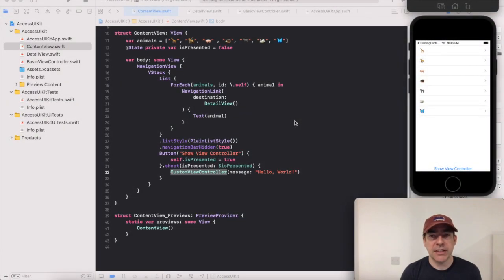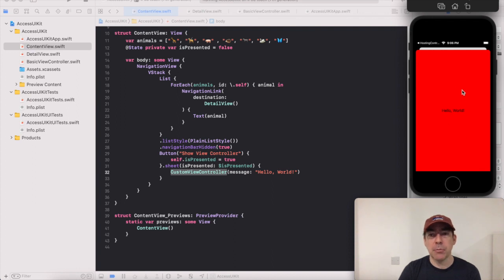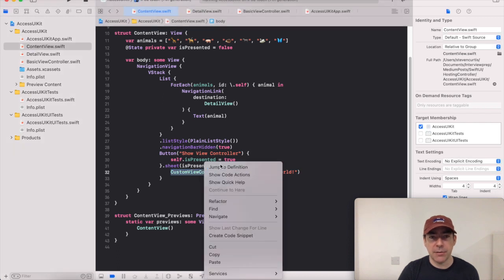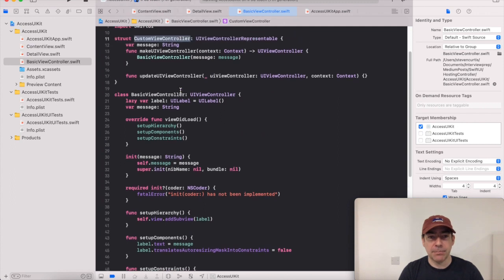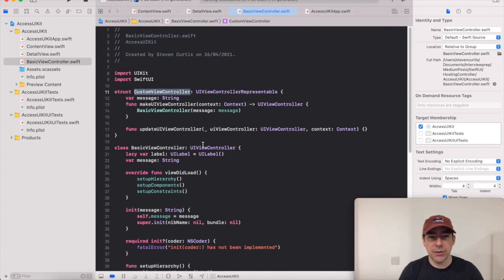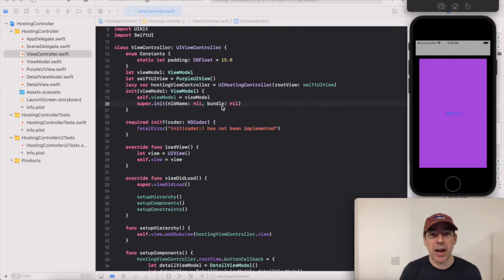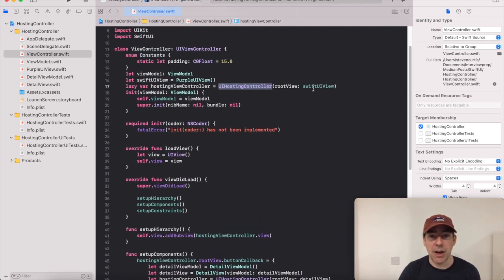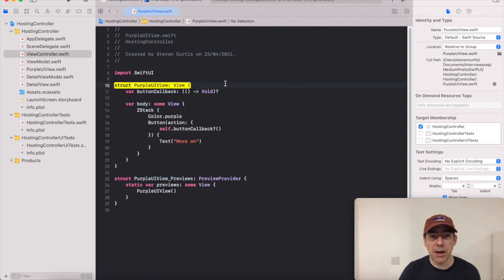Using SwiftUI Views with UIKit